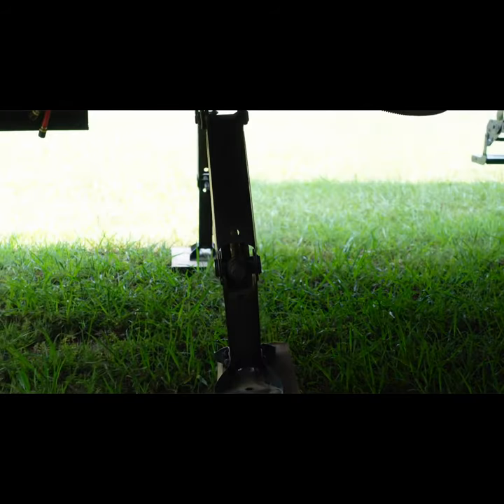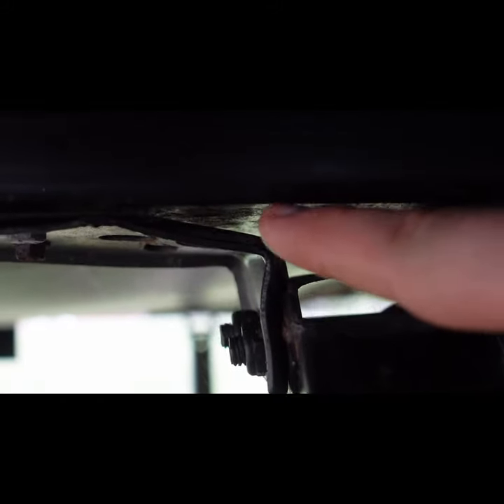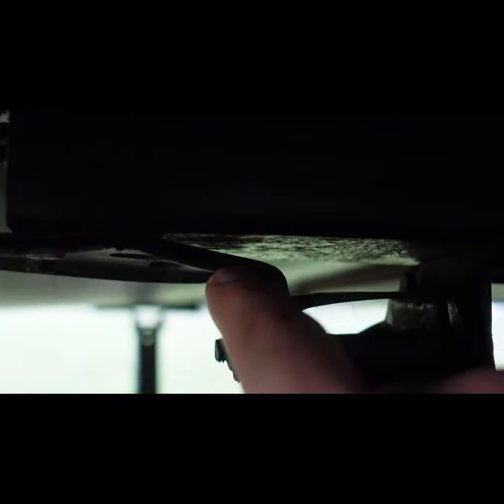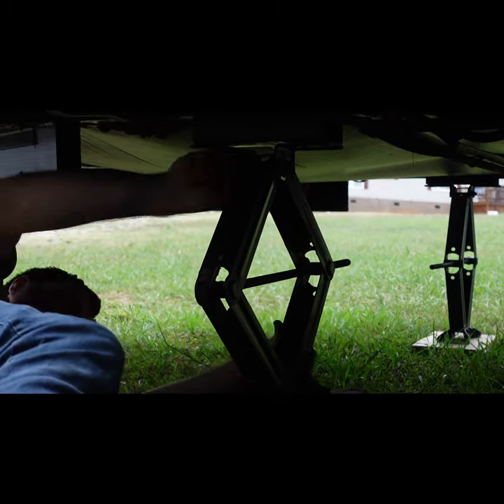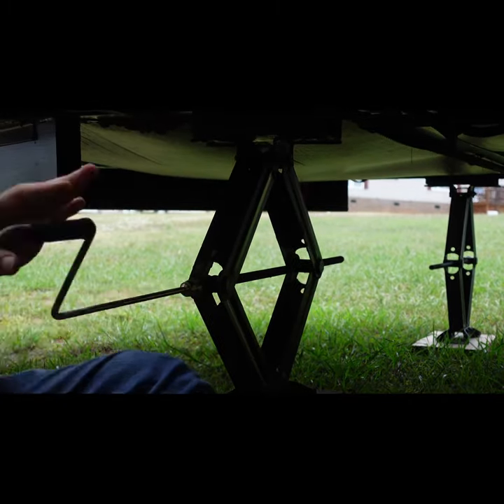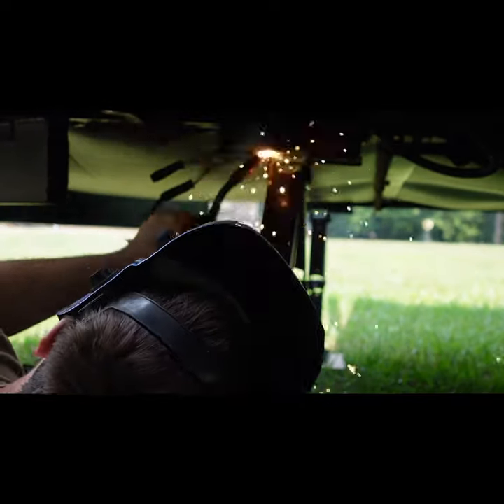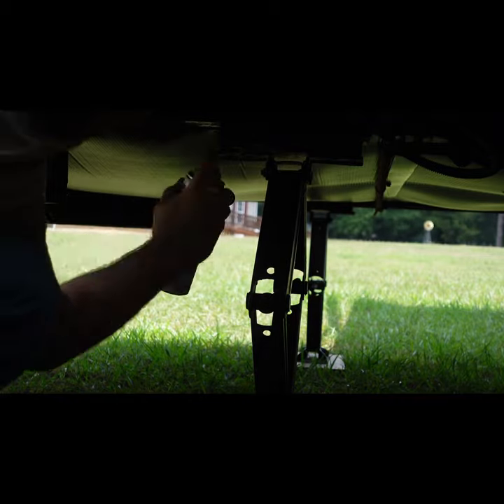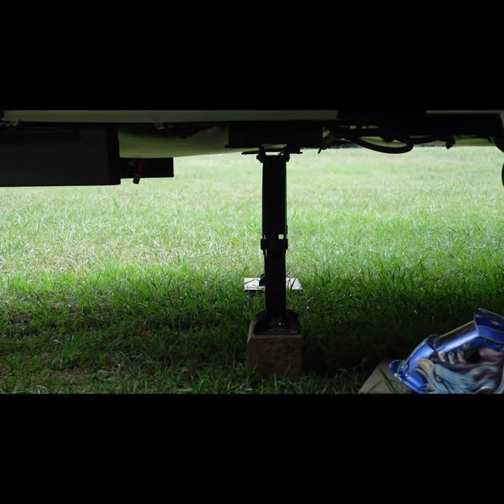Fixing a bent stabilizer jack on an RV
A shorts video of a cheap fix on my bent scissor stabilizer jack on the Keystone Cougar travel trailer